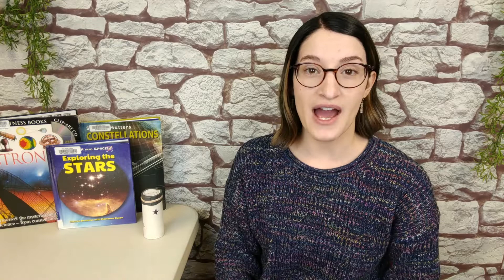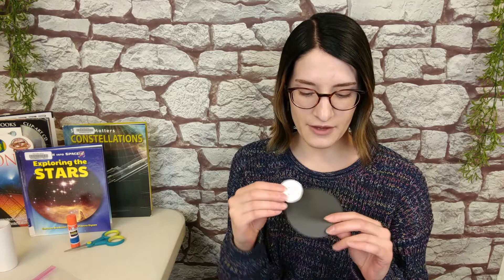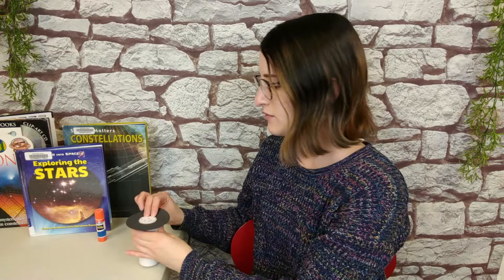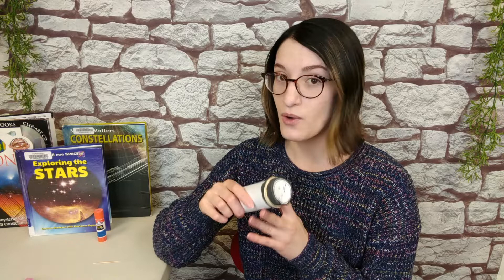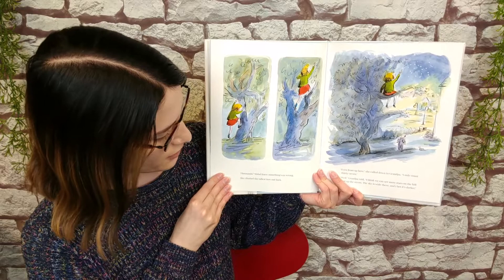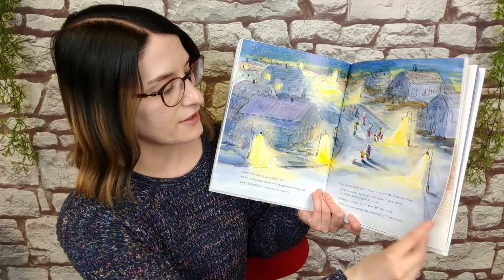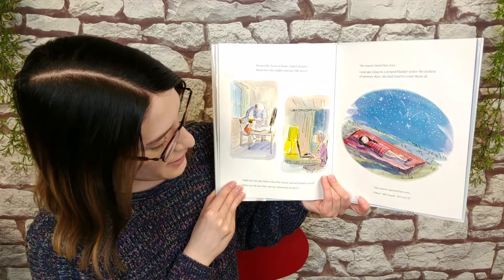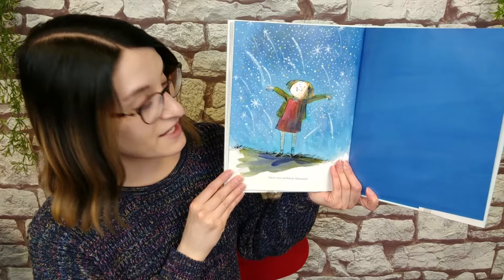STEAM: Constellation Projector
Try a little stargazing at home with our latest STEAM activity! Miss Alyssa will show you how to make a simple projector using a craft tube, paper, a rubber band and a flashlight. Pick up the supplies at Way Public Library while they last!